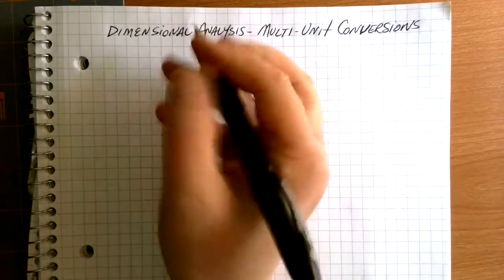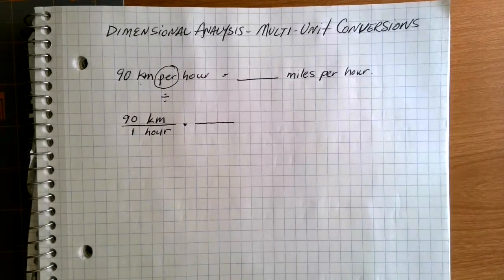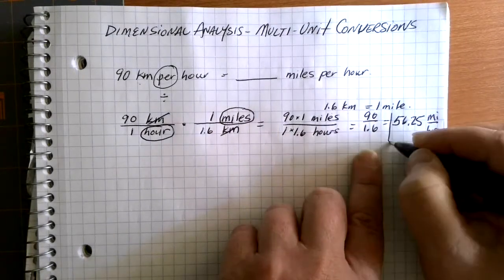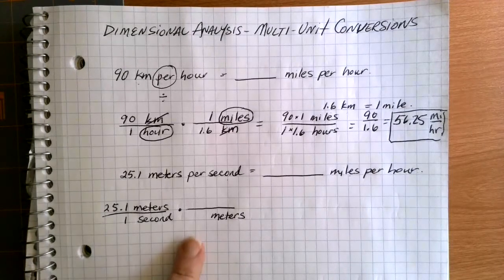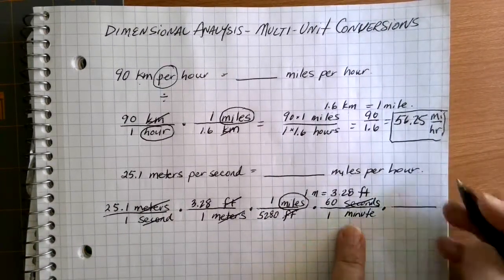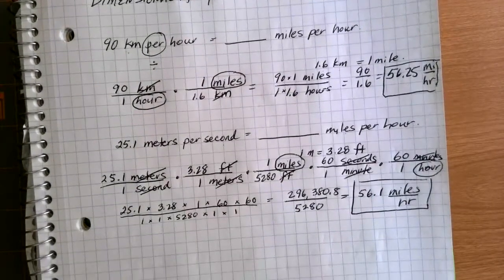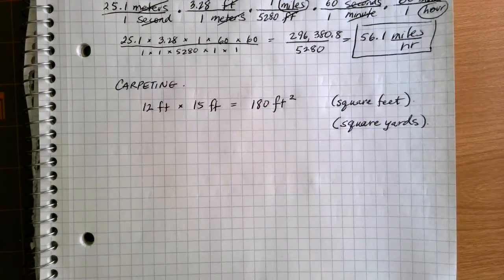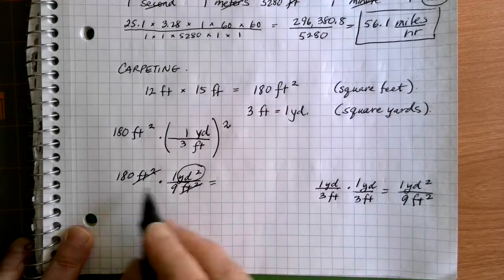Dimensional Analysis Multi Unit Conversions M98 1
The second lesson in using dimensional analysis for unit conversion.  Examples are all of compound-unit conversions, including an example involving square units.  This video was created to support Lake Washington Institute of Technology's Math 98 class "Essentials of Intermediate Algebra".